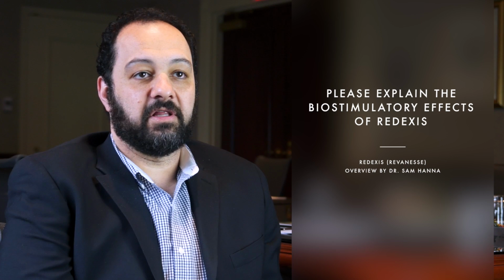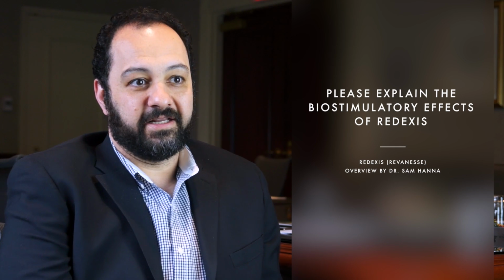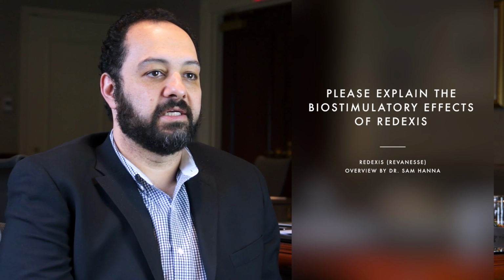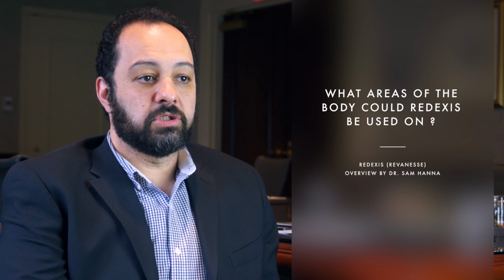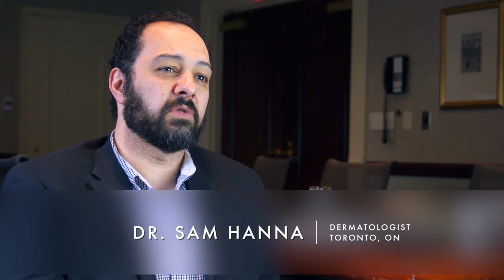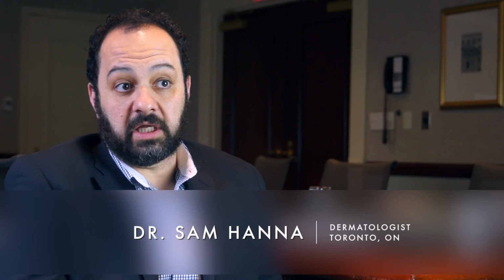ReDexis (Revanesse) overview with Dr. Sam Hanna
Dermatologist, Dr. Sam Hanna, from Toronto explains one of the hyaluronic acid fillers, ReDexis. ReDexis is one of the popular lines in the Revanesse family of hyaluronic fillers, used for adding volume. This interview with Dr. Sam Hanna is from spring Dermatology Update 2016.

ReDexis is a nice hyaluronic acid filler that I use. Hyaluronic acid fillers provides a nice aesthetic results while having an excellent safety profile. What ReDexis really adds is the dextran beads which provide a biostimulatory effect. In addition to the filling of volume that fillers provide, ReDexis stimulates collagen synthesis. This adds durability and stability while still maintaining the same safety profile that we expect from hyaluronic acid fillers. I use it in areas like the hands, and specific areas of the face, especially the lower face.

Modified dextran beads help to turn up the machine that produces collagen. It also does this without causing inflammation, which is important. For me, the low inflammation was an important factor. It's also a Canadian product, comparable in efficacy with other world class fillers, at a very reasonable cost, and put together it's a great addition to the available fillers.

Prollenium is the company that produces Revanesse. I've worked with them for some time, and they have a state of the art facility in Aurora, Ontario. It's used worldwide, and it is an excellent product that competes very well with other leading products. I've noticed a reduction in inflammation right away with patients. I see nice, aesthetic, durable results, and I'm pleased to use this product in my office.

Dr. Sam Hanna is a dermatologist that practices both medical and cosmetic dermatology, as well as clinical trials, practicing in Toronto at the Dermatology on Bloor.

For more information about Revanesse, the family of fillers which includes ReDexis, please visit their website explaining their products and their indications

For monthly newsletter on the latest skincare topics, visit us